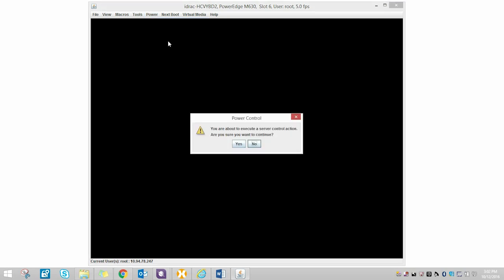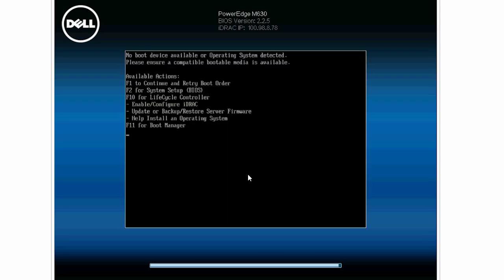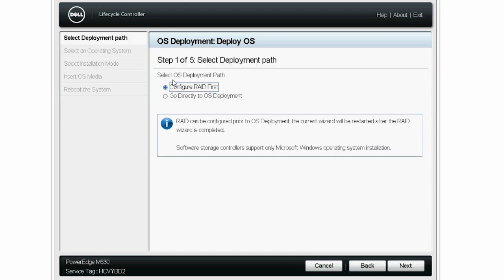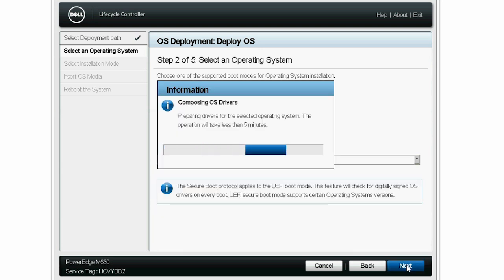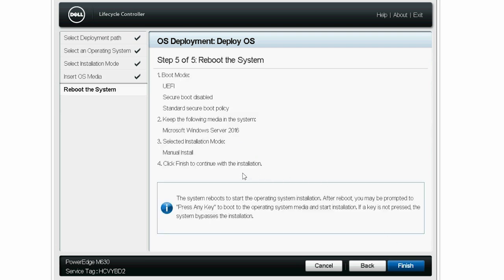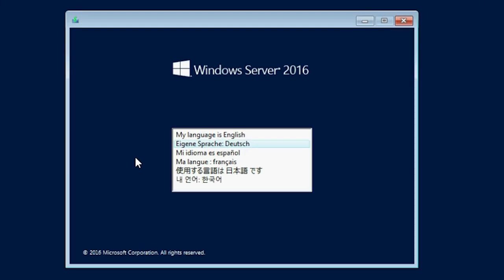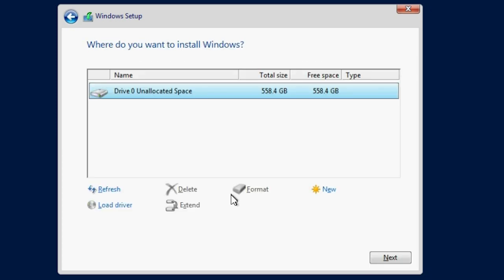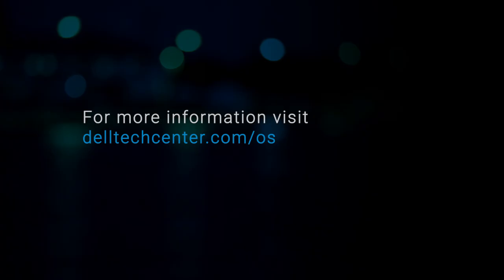Install Windows 2016 in UEFI Mode Using LifeCycle Controller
In this video, we will show how to install the Microsoft Windows 2016 Operating system in UEFI mode by using Dell LifeCycle Controller on Dell’s 13th generation of PowerEdge systems.

How to install the operating system on a Dell PowerEdge Server